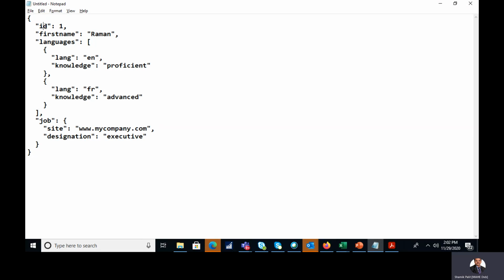JSON Parser Basics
JSON File with Online Parser